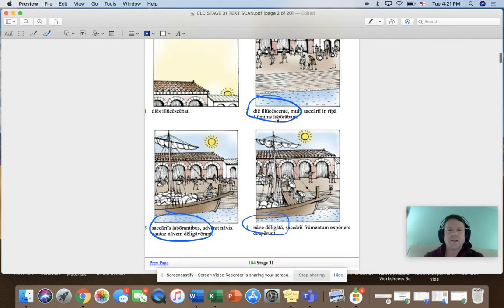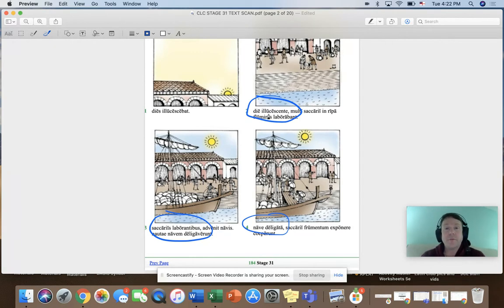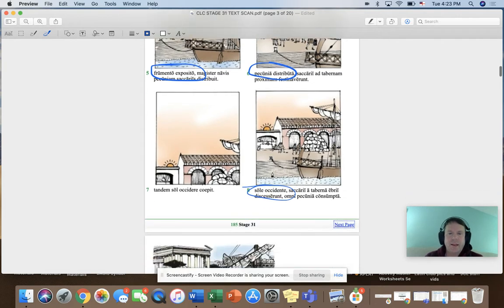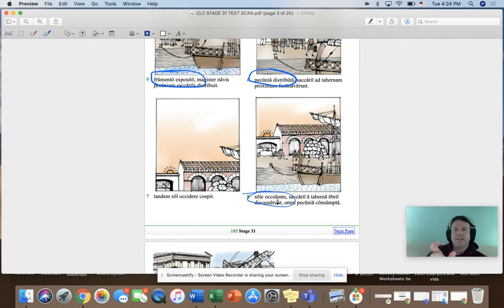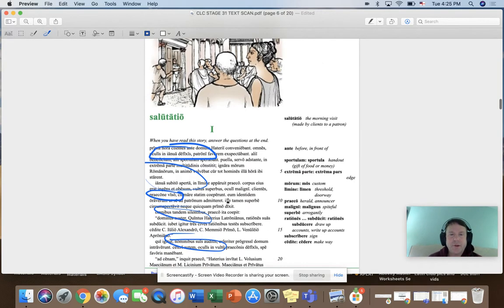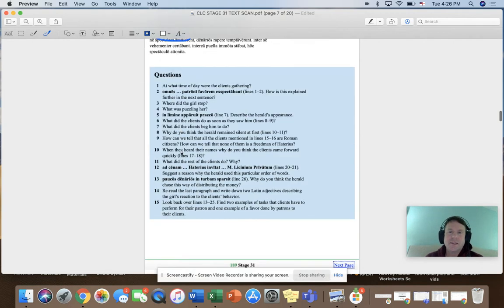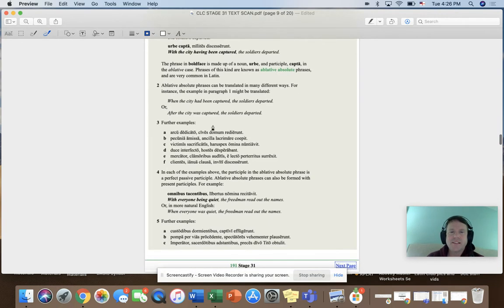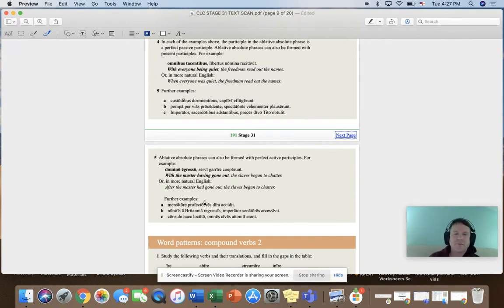St 31 CLC About the language 1: ablative absolute